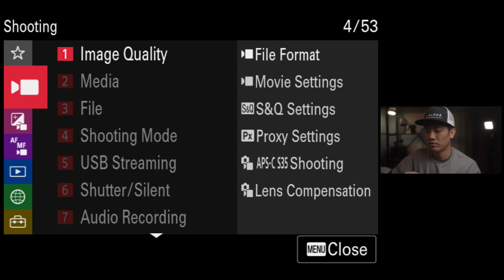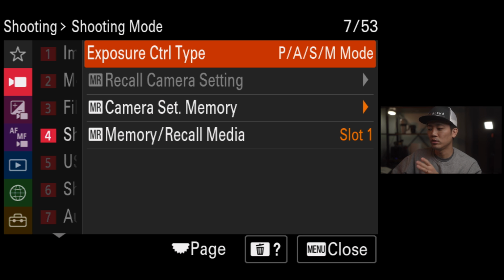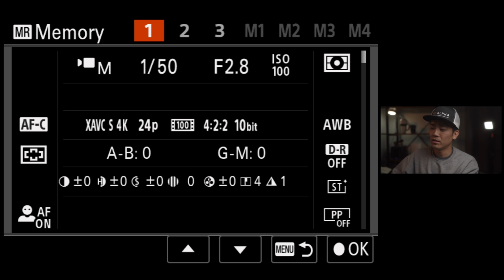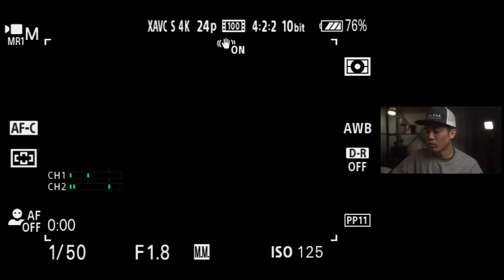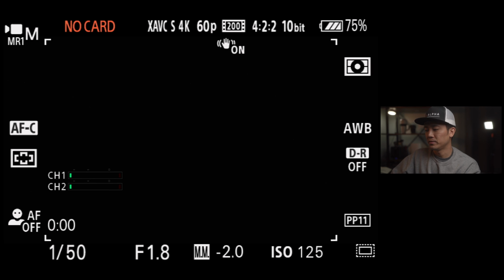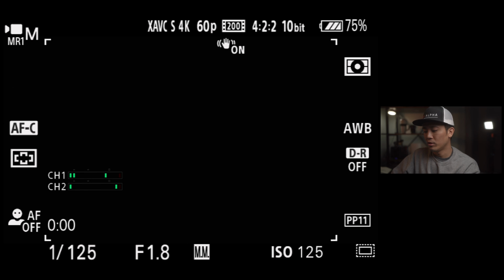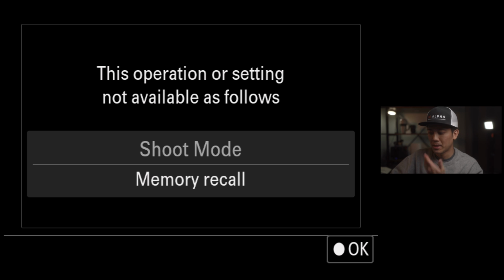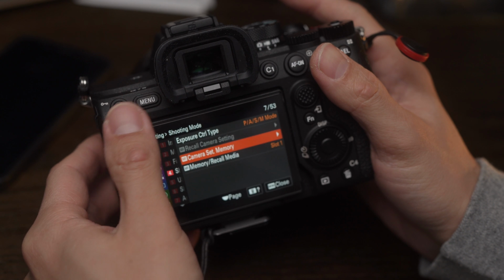SONY A7IV MEMORY RECALL | Quick Setup And Tips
Hello Epic People!

This is a super quick setup guide and tips for the Sony A7IV memory recall feature. I know this is a very obvious video, but I still wanted to make it because it seems like there are a lot of new Sony users who bought the Sony A7IV.

For my movie mode custom setting, I have them set up as
1 - 4K 24fps
2 - 4K 60fps
3 - 1080p 120fps

Thank you again for watching! Let me know if you have any questions.

MY GEAR
Main video camera
Main photo camera
Backup camera
Epic telephoto zoom lens
Portrait lens
Vlogging lens
Nifty Fifty
Travel zoom lens
Budget lighting
Budget microphone
Little flying thing
Dreamy filter
Peter M's filter